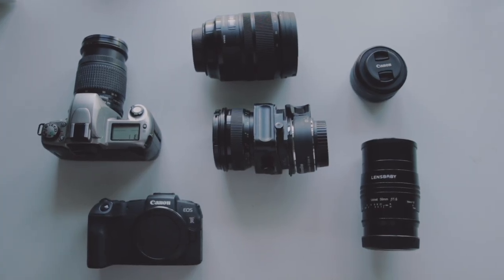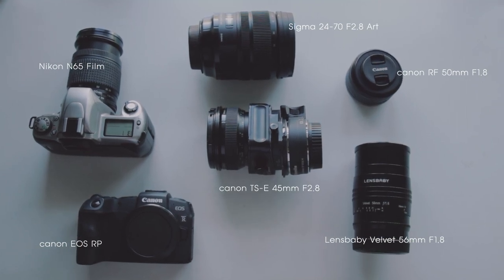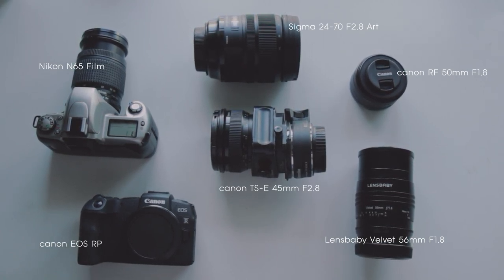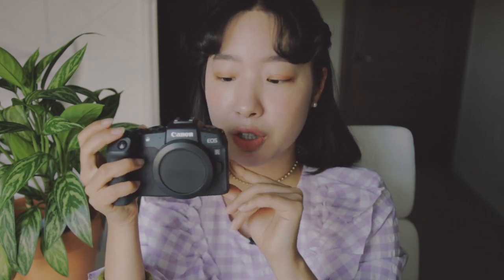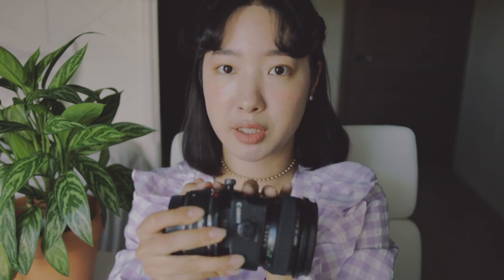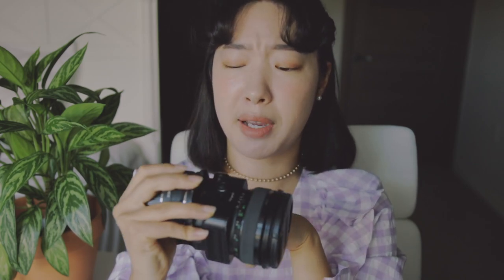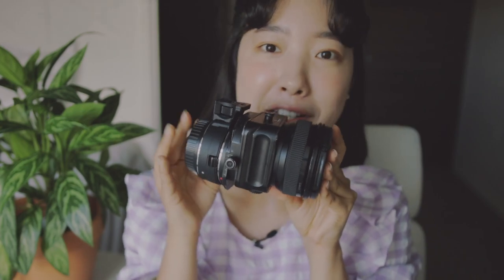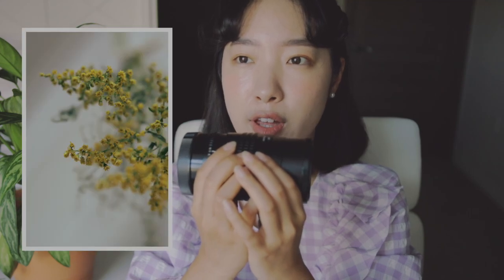My Photoshoot Camera Gears Review!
Welcome to UB Studio :)

I had a question about what camera I use for my art not long ago, so I decided to do a short review with all my gears that I use for my professional photoshoots :) During my long photography career I did have countless switch, sell, and buy of gears but my recent upgrade has definitely been a set which has been the most perfect one for my artistry and portrait photography. I did not go into heavy mechanics of the gears, just a sole subject point of view from a fine art portrait photographer! Let me know if you have other questions in the comments. Your support is always a world to me :)

Photography Gears that I use:
1) Canon EOS RP
2) Canon Tilt Shift 45mm F2.8
3) Lensbaby Velvet 56mm F1.6
4) Canon RF 50mm F1.8
5) Nikon N65 Film Camera

BGM)
IMJE - The Letter